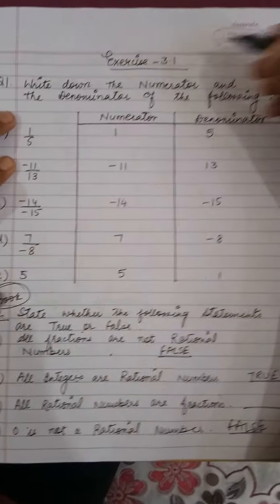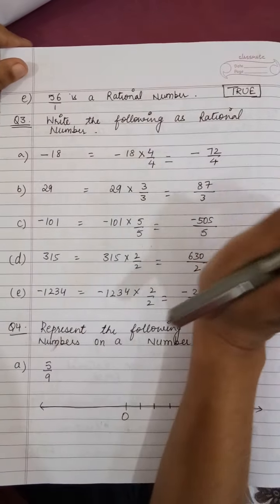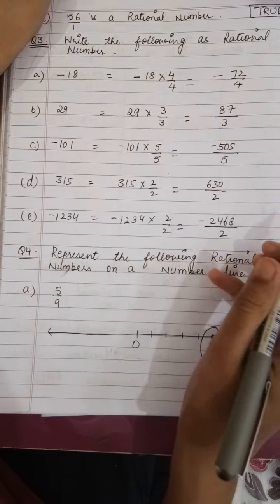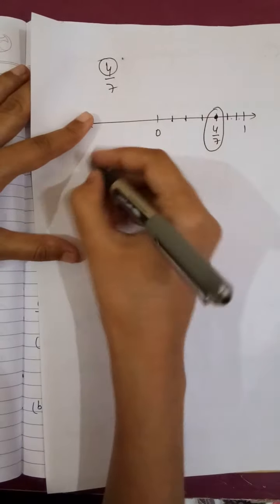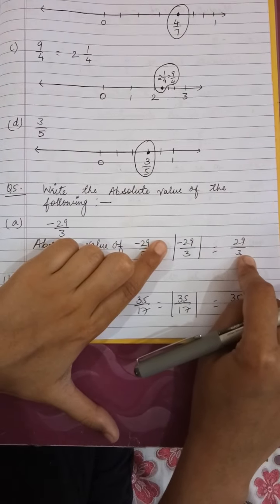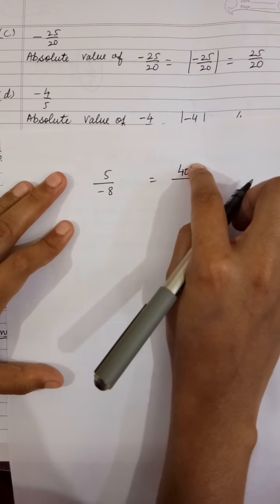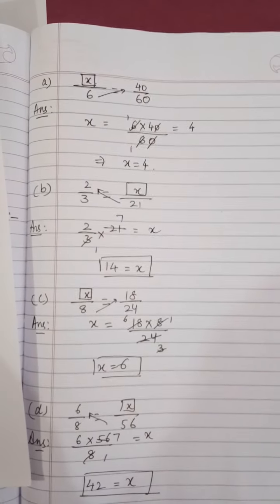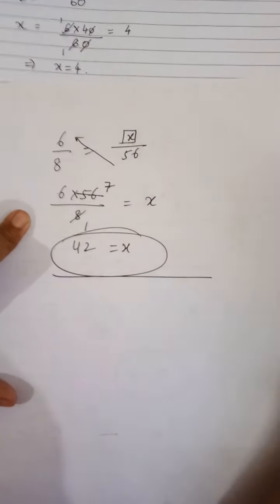CBSE | Class VII | Rational number | Ex 3.1 (part 1)